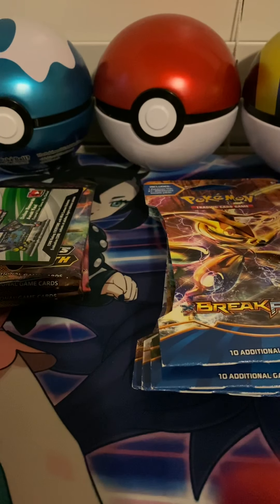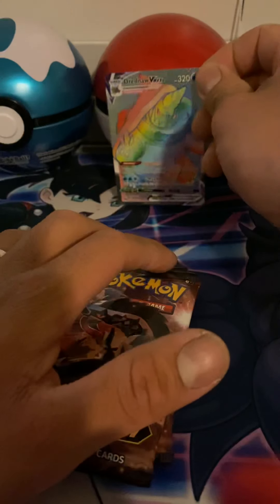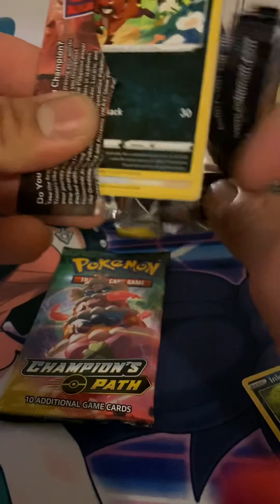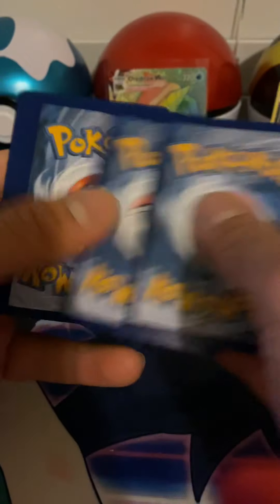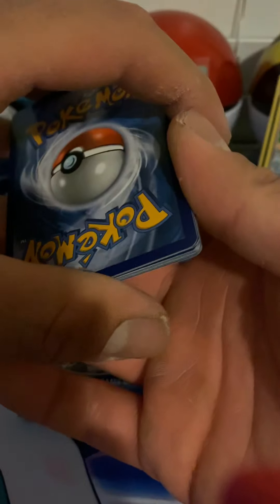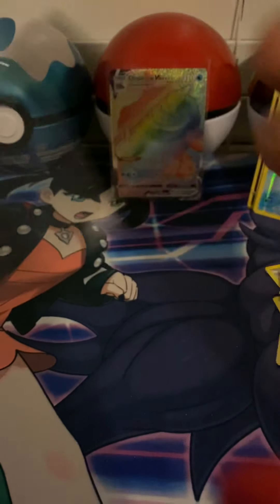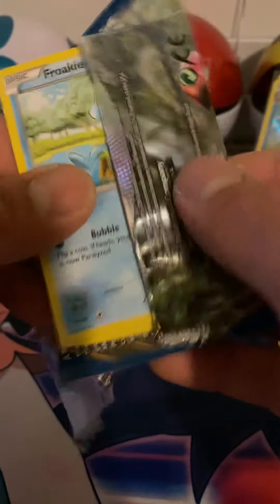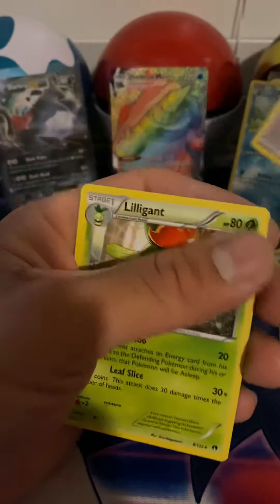Pokémon Champions Path & Breakpoint Booster Packs! 🌈💦